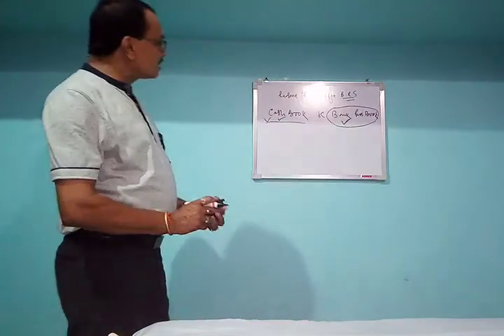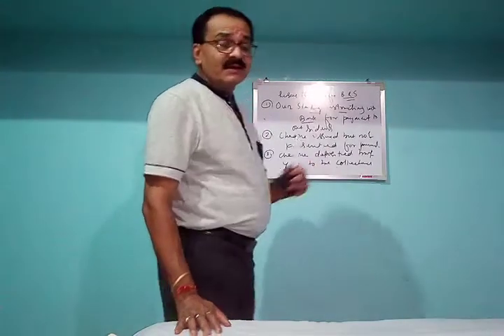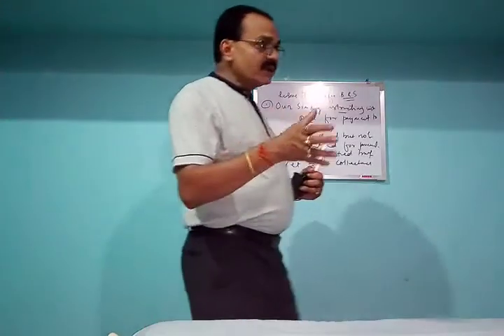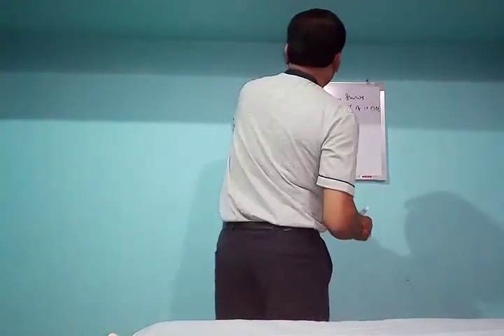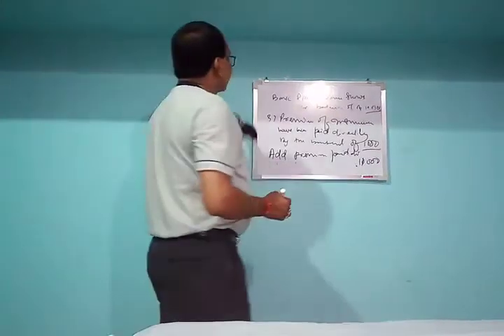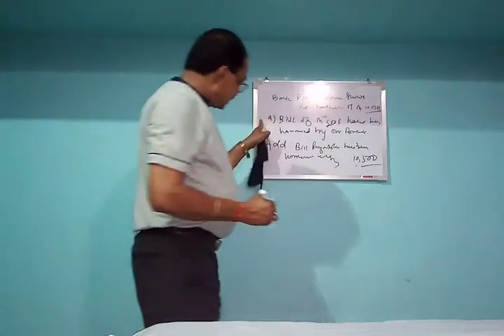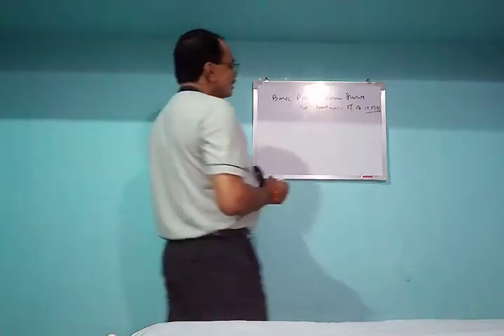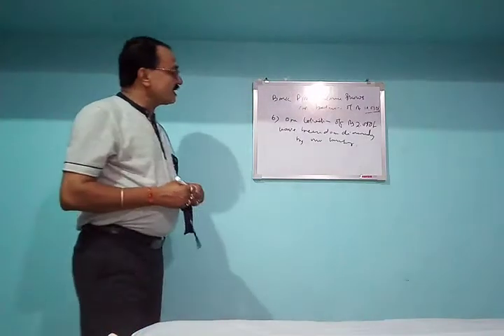Bank Reconciliation statement and need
mitu_du@yahoo.c